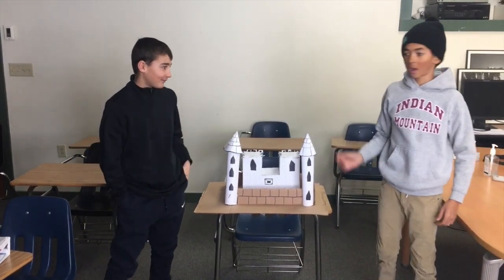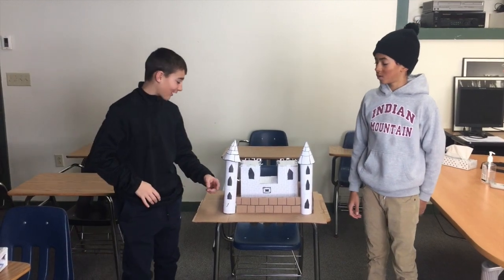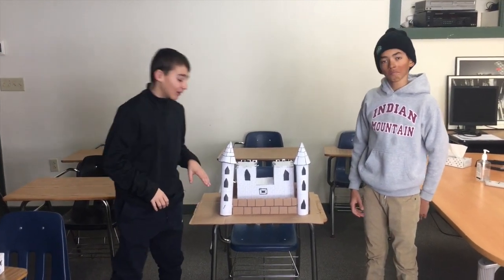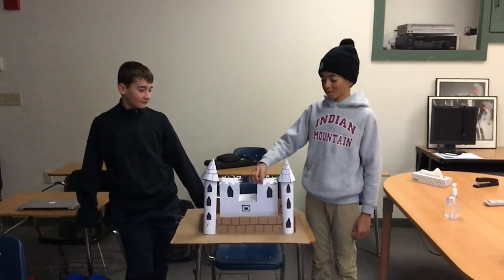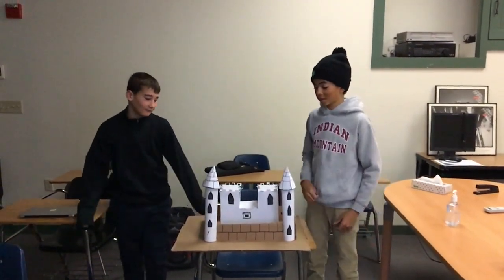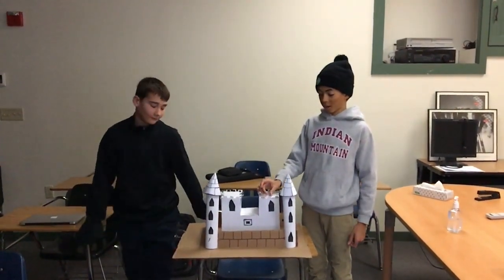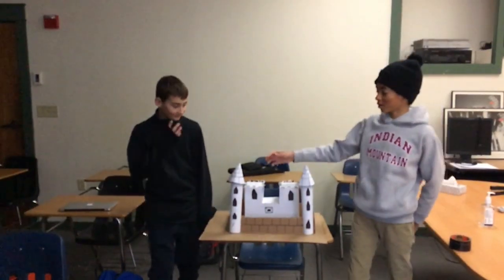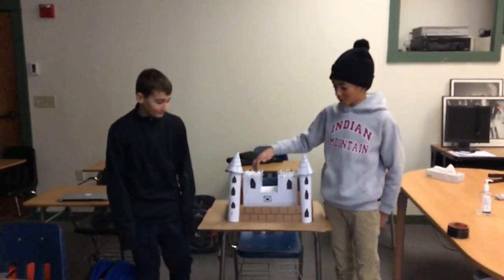HI6 Castle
This video is about HI6 Castle